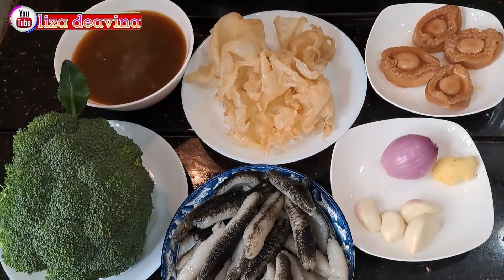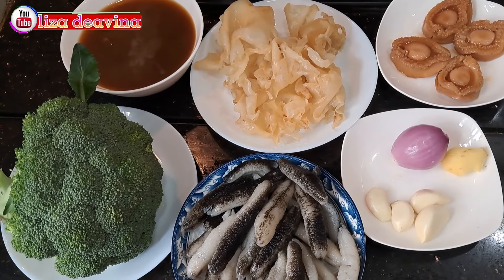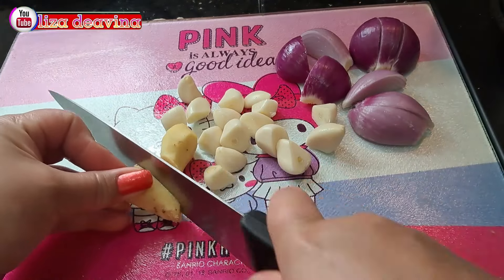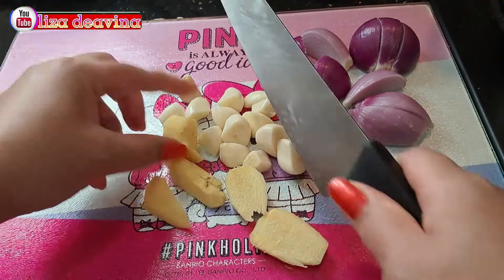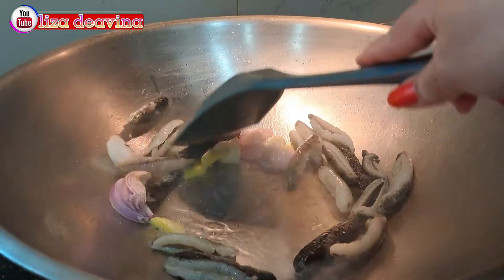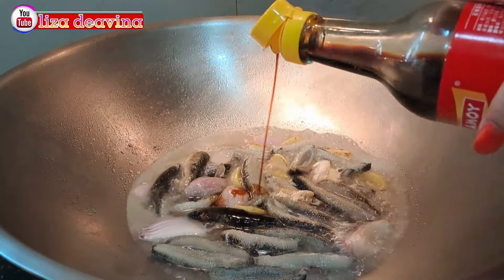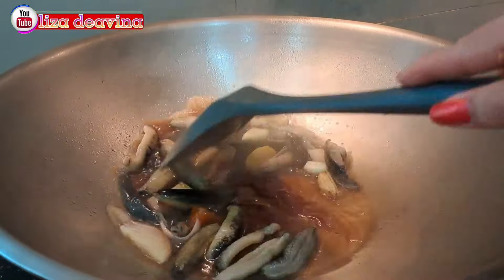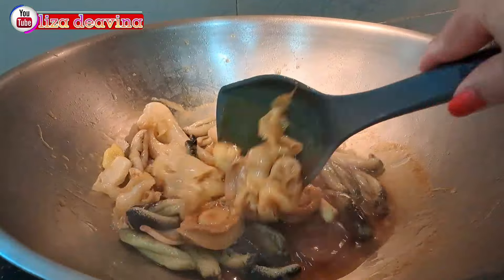Chinesefood‼️Resep Tumis Brokoli Siram Abalone Teripang, Menu Keluarga Sehari Hari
Divideoku ini saya mau membagikan resep cara memasak tumis brokoli siram abalone teripang perut ikan saus tiram sederhaha enak dan menyehatkan chinesefood hongkong style menu masakan sehari hari

Bahan
1bongkol brokoli
15 teripang
6 abalone
10 perut ikan
4 siung bawang merah
4 siung bawang putih
2 ruas jahe
1mangkok kuah abalone
minyak sayur secukupnya
air secukupnya

Bumbu ungkep
1sdt kaldu ayam
1sdt lada putih bubuk
1/2 sdt garam
1sdt gula merah
2 sdm saus tiram
1sdt kecap asin

Bumbu tumis brokoli
1sdt kaldu ayam
1/2 sdt garam

Selamat Mencoba